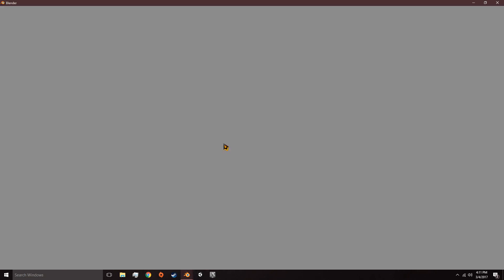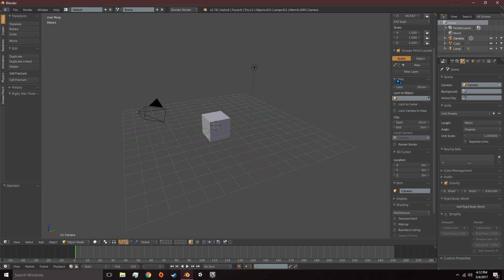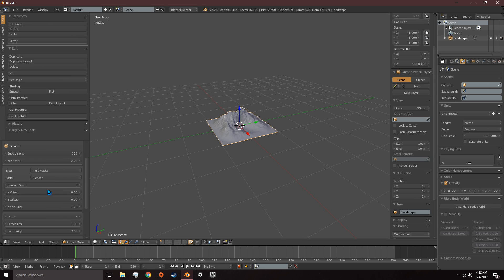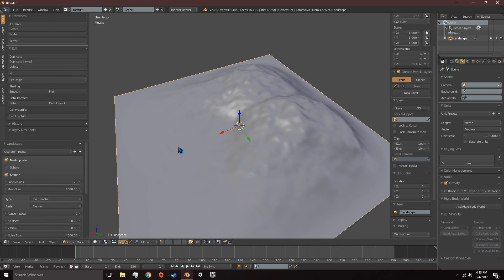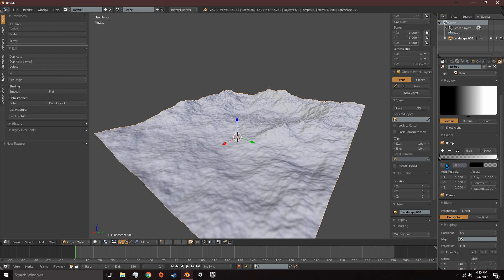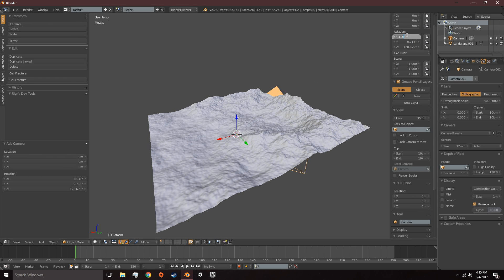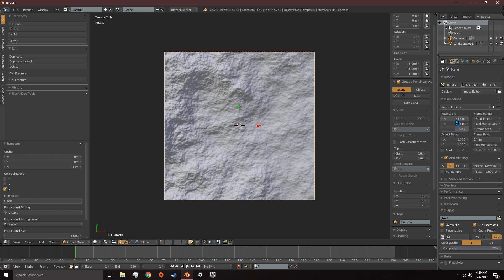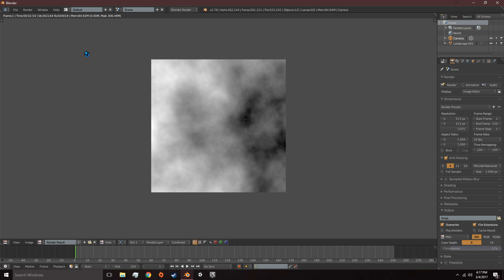Blender Tutorial: Heightmap from ANT Landscape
In this tutorial we will go over generating a landscape in blender, and then creating a heightmap from that landscape for use in a game engine.